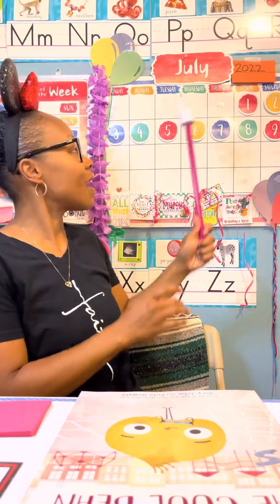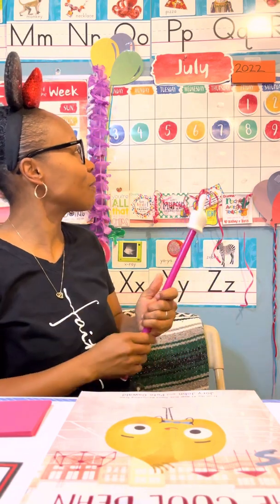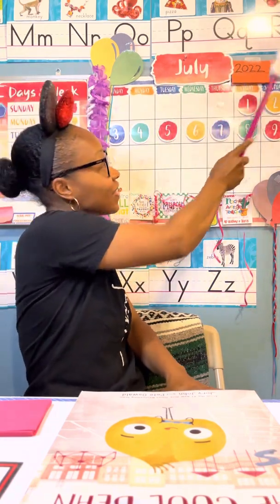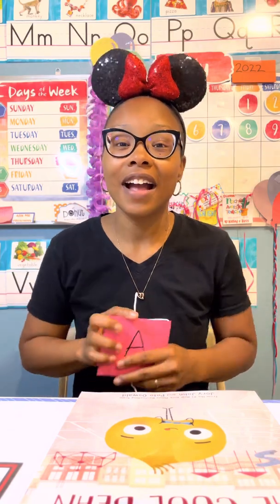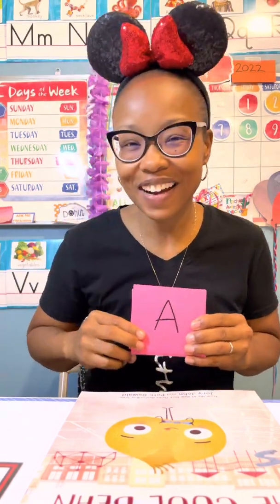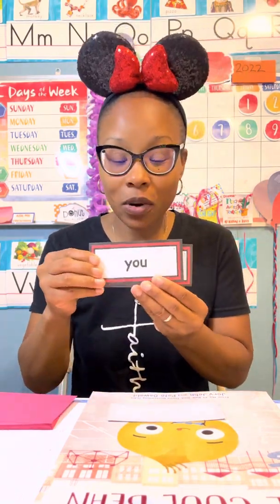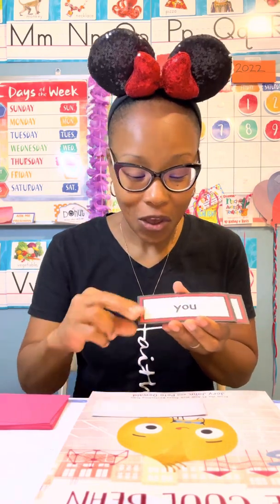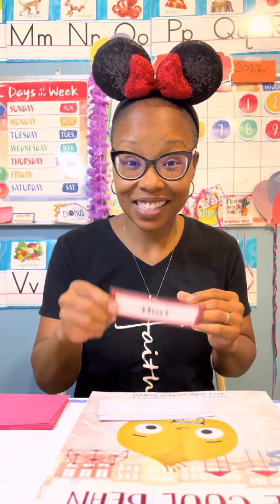Saturday circle with Ms. Dionna! 7/9/2022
Come join Ms. Dionna for Saturday circle time! Your child will enjoy singing, counting, calendar, weather, a story and so much more!

New video is uploaded every Saturday!🤸🏽‍♀️